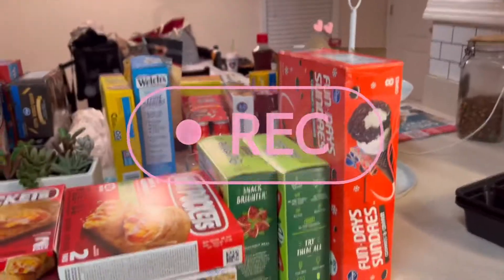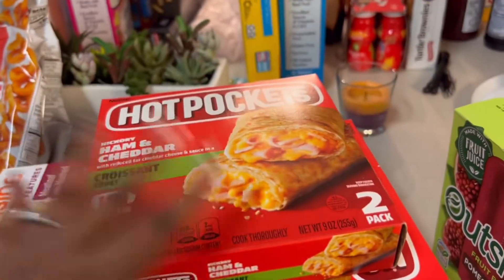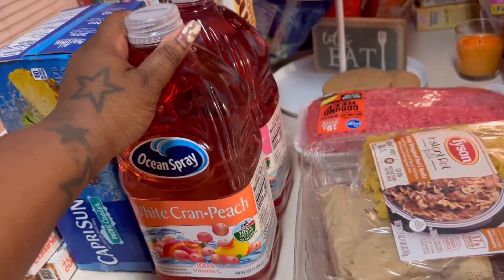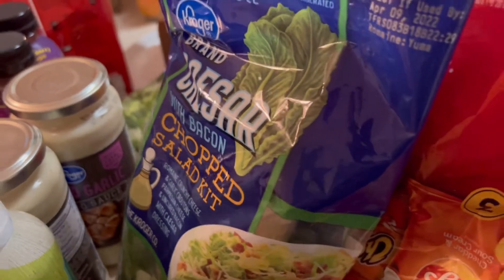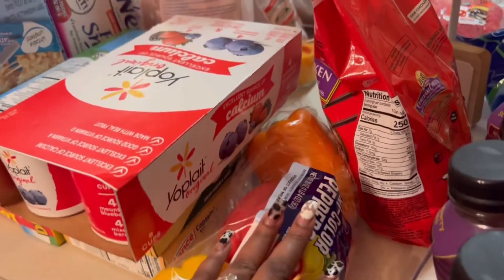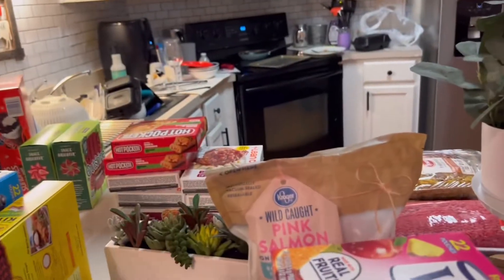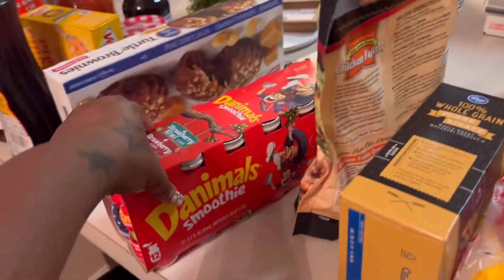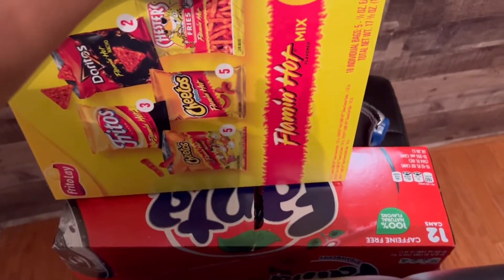*NEW* $275.00 Kroger Grocery Haul || Family Of 3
Hello everyone one WELCOME TO MY CHANNEL Growing With The Gatlins; my name is Sequoya and I’m married to my amazing husband Ryan.. we have two fur babies Iris 💗 and Toby💙 and we are currently trying for baby number one. On this channel you will see cleaning videos, vlogs , ttc and more I hope my channel motivate or help someone as well thanks for stopping by !!❣️